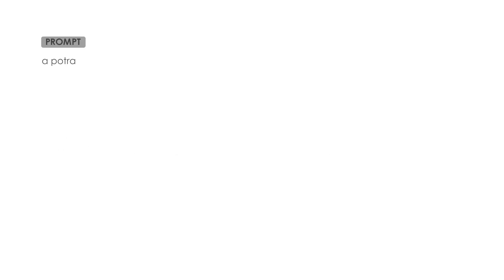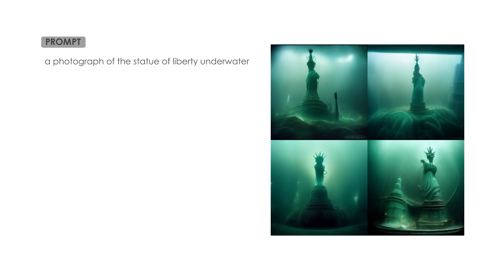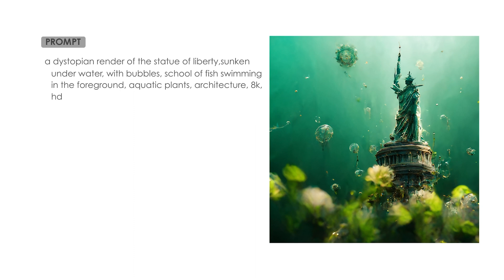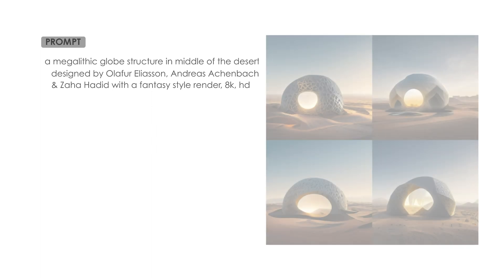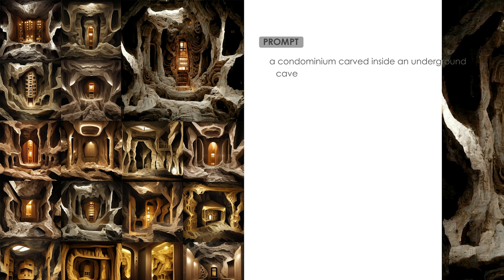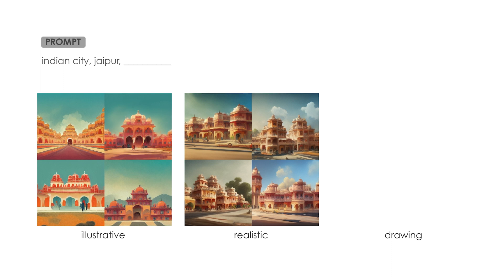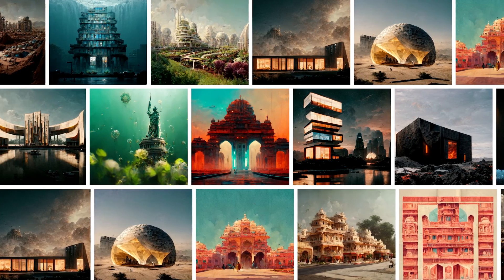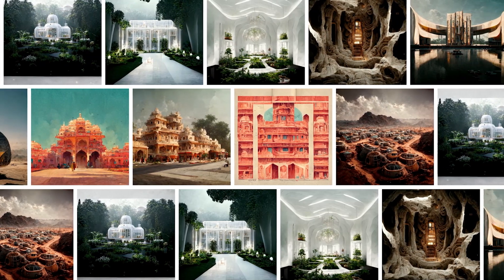I made these renders using A.I. | Mid Journey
Hi Guys! In this video we are going to see how to use Mid Journey to create architectural renders. And how we can use them as architects.